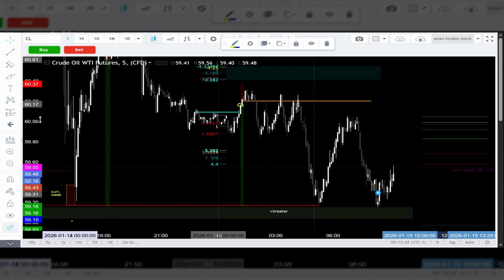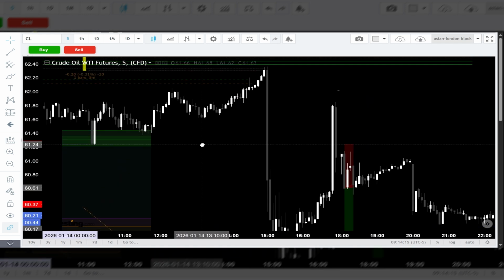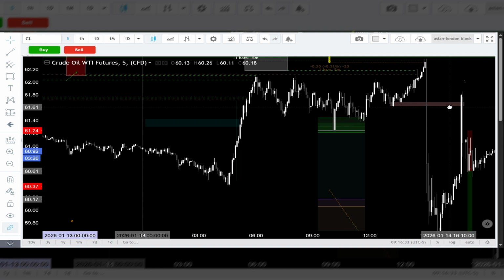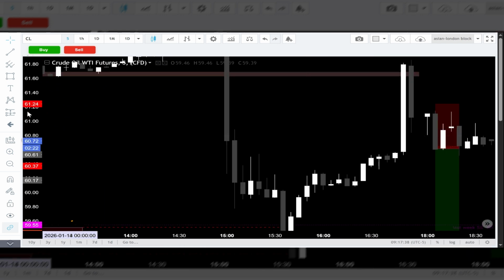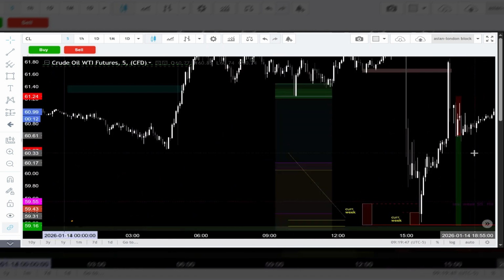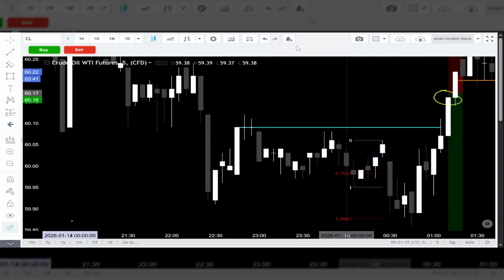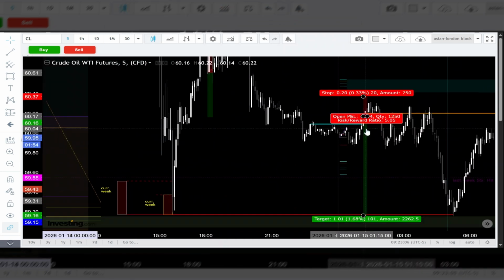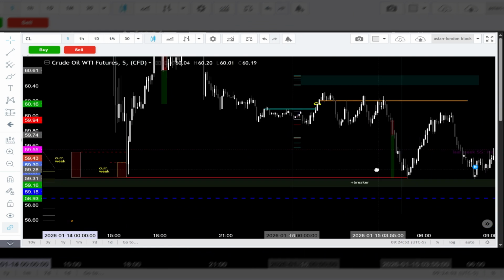Win Review Using (ICT) Market Structure & Proprietary Fibonacci Patterns